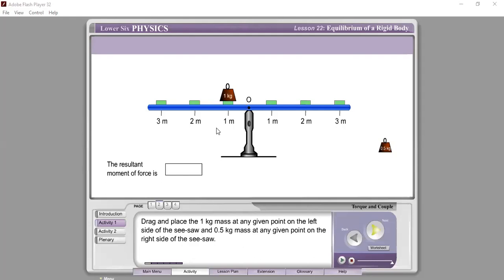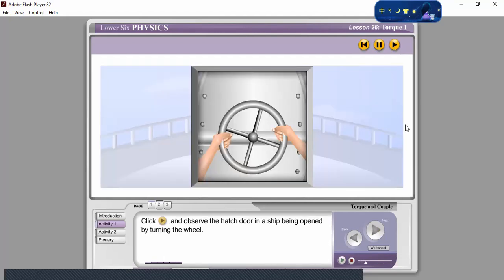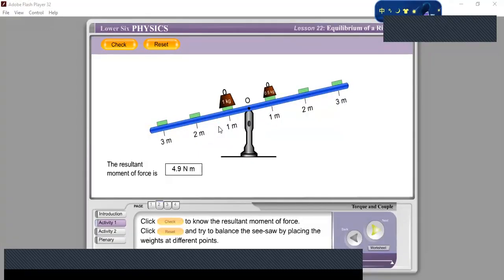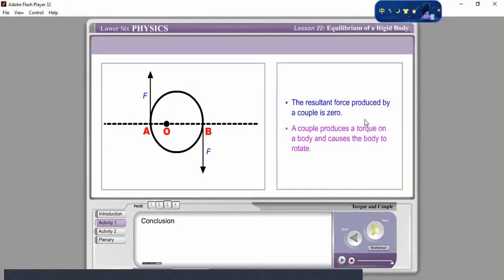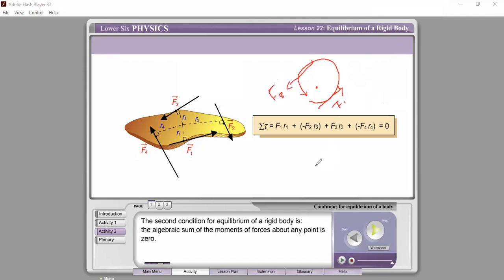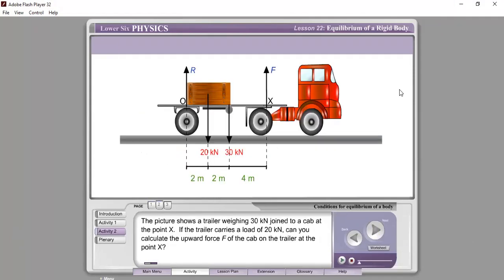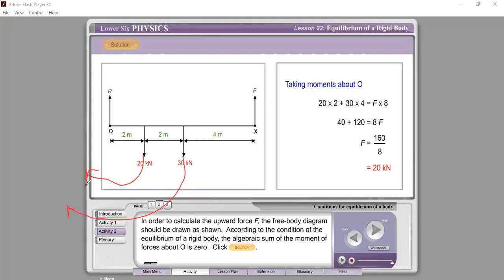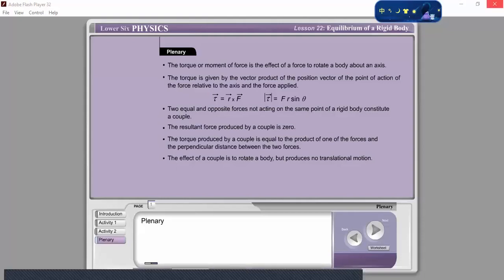L6 S1 C7 L1&2 iii STATICS